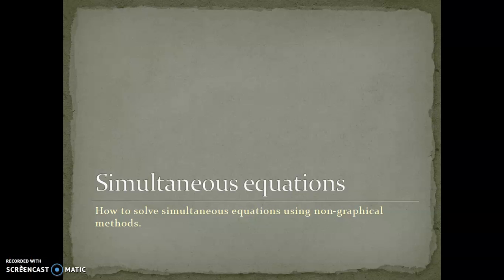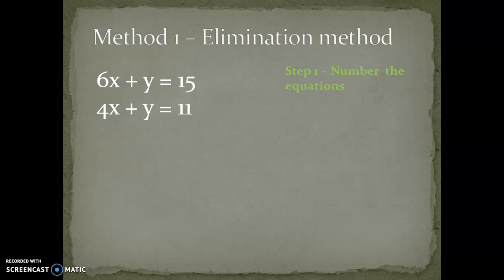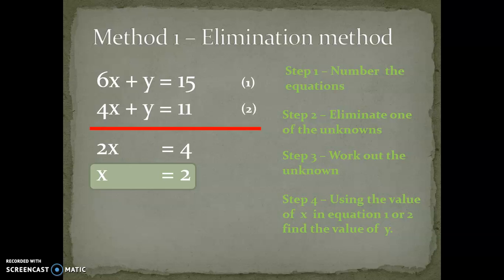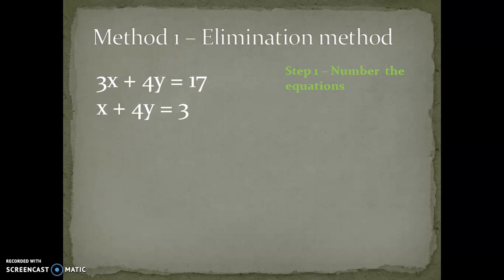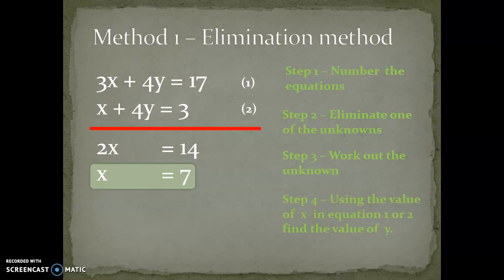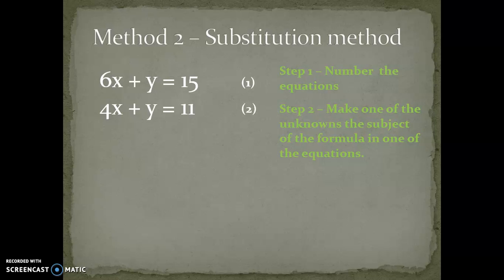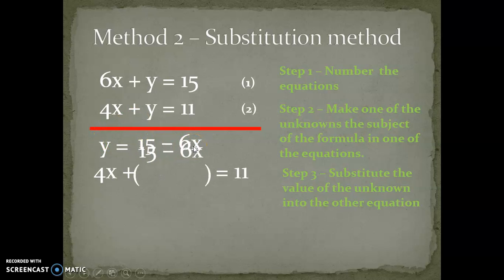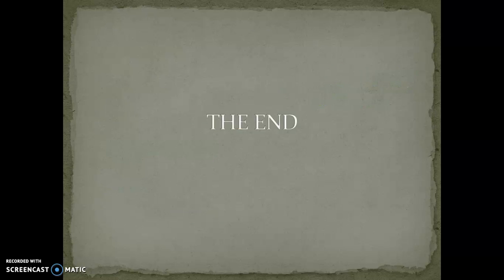MATH 2019- Simultaneus Equation Teaching Video Year 9